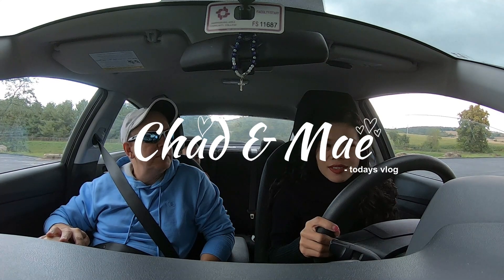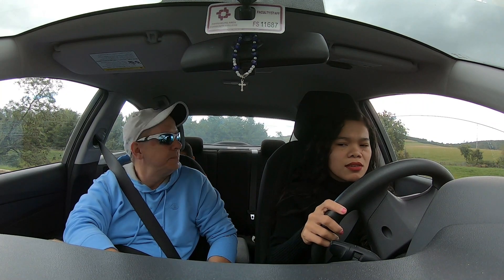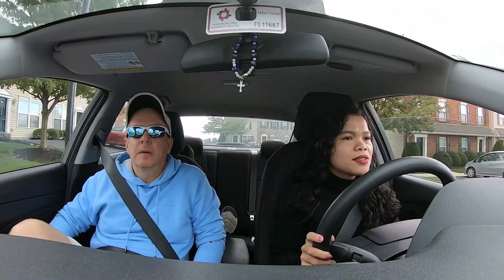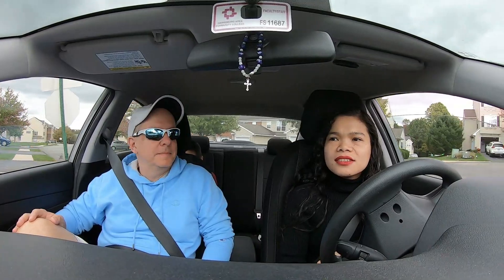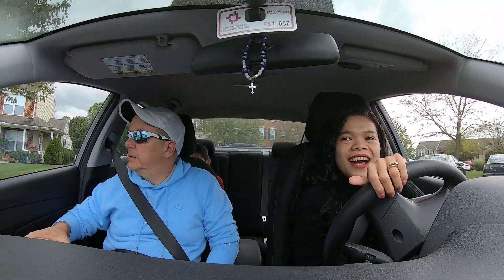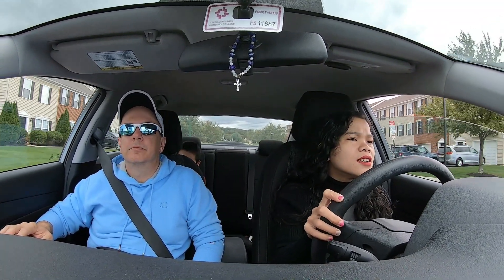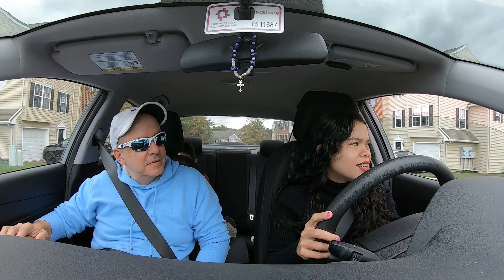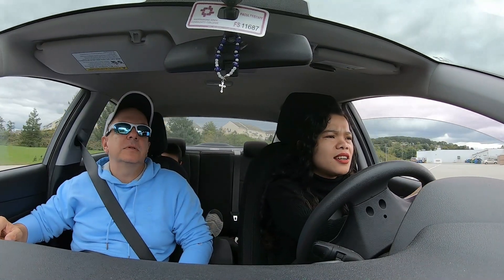MEDYO COMPORTABLE NA SA PAG DRIVE. KONTI NA LANG YUNG KABA 😂